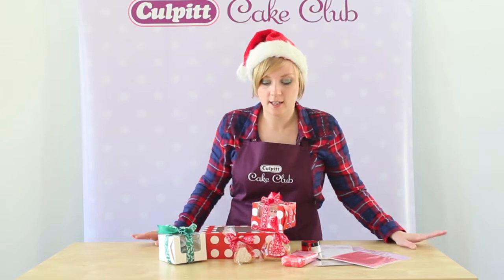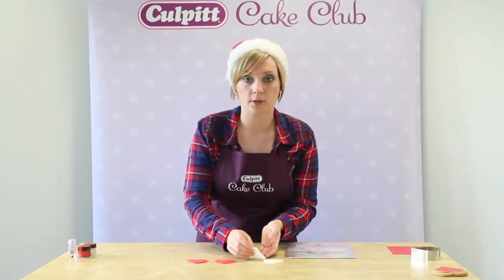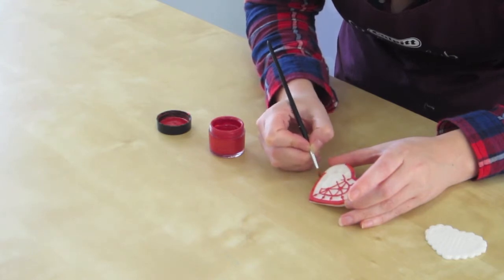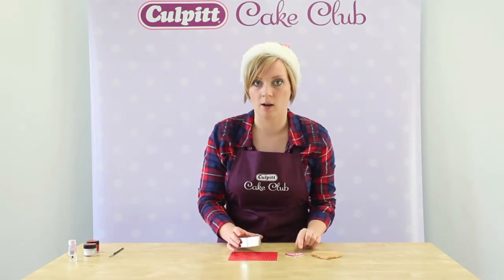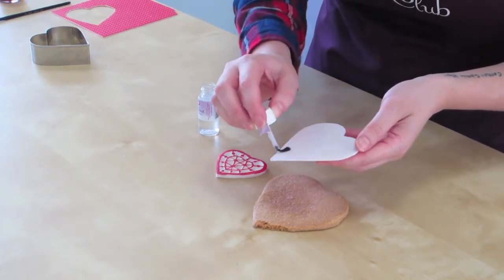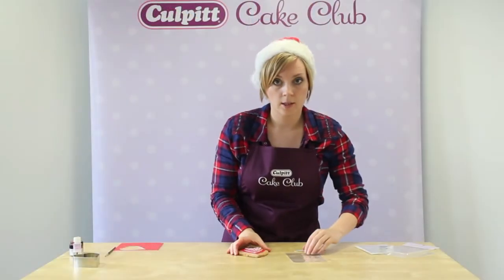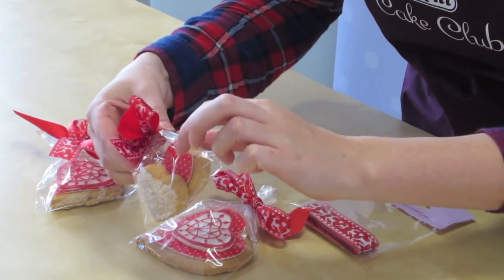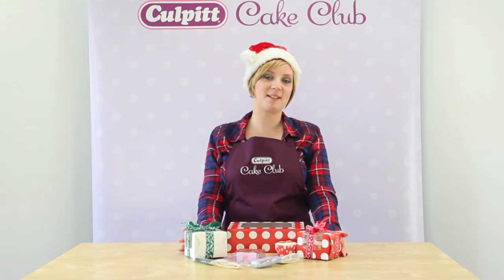Christmas Cupcake and Cookie Gifts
Learn how to turn your cupcakes and cookies into fabulous Christmas gifts for all the family.